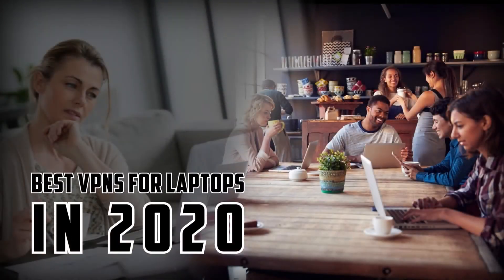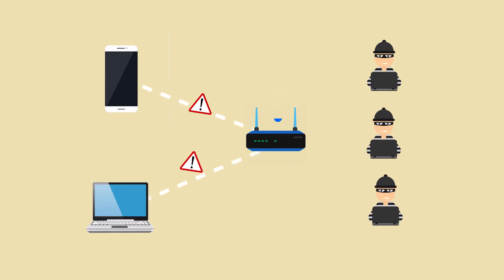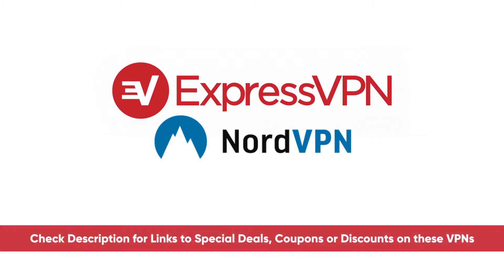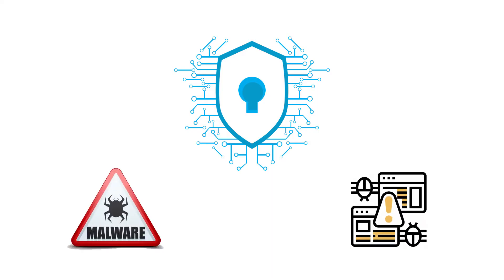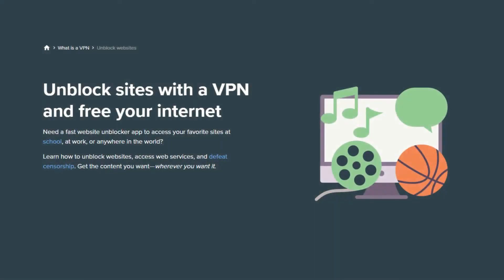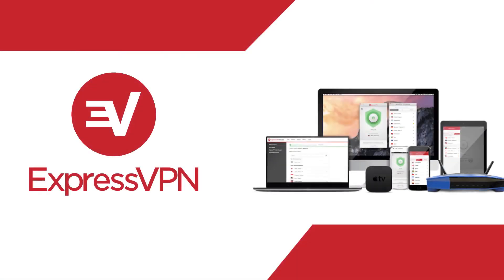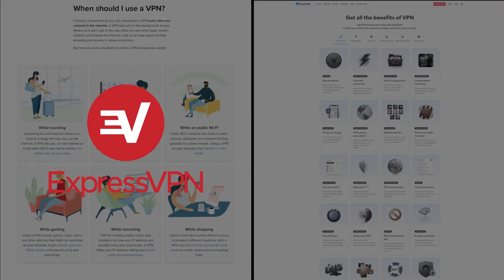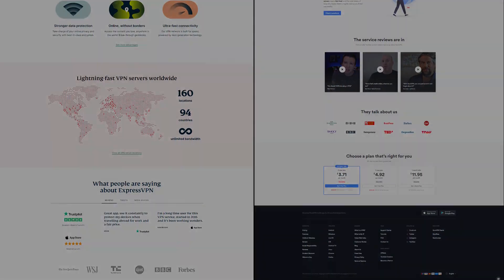Best VPNs for Laptops in 2025 🔥 Choose The Best One for You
Transcript below on Best VPNs For Laptops in 2025

Hey everybody, its Ken, hope you're doing well. So you're in the hotel room or you're in your coffee shop and you see that free Wi Fi pop up and you go click, it's time to watch Netflix. But have you ever asked yourself whether or not you're doing it through a secure connection, the truth is, you have no idea whether that connection is secure or not. And if it's not secure, then you're potentially exposing yourself to hackers who are looking for your data to steal it and gain access to all the things that are near and dear to your internet heart. But as I'm here talking to you, of course, I have a solution. And the solution to keep your laptop safe on any public Wi Fi that may be on planet Earth is to use a good VPN, why do you need one? Well, what people may not realize when they're using their personal or business computers on unsecured Wi Fi, is that you're leaving your device open to these cyber criminals.

And you may not realize that you're in danger of this, which is why it's so alluring to them. Because you know, everybody doesn't want to get caught if you are inclined and more early on opposed to doing something like this laptops in particular are very vulnerable, because we use them in public. And because we're on the go, we take all of our data with us. So your financial details, scan documents, and all of that stuff is there right for the picking, even with a secure Wi Fi connection, you still may be a target of these hackers, because there have been incidents where Wi Fi signals have been replicated by criminals hoping you'll log on to the fake one rather than the one you're accustomed to.

And what they do is it makes your activity on the internet, invisible to anybody who would like to take a look at it. And while you're using it, the connection that you are on is routed to a server that's in a completely different location from where you are and all the data that transferred is encrypted. The added benefit is circumventing censorship rules accessing streaming services that are not available in your location like Netflix in another country, for example. And you can also share files and other data without the risk of being hijacked by these cyber criminals and the two VPN providers that I'm going to recommend offer adware and malware blocking software as part of the services. So as long as you're on them, and you have an anti virus program installed on your laptop, you are making your laptop almost impenetrable. And it's a very, very forceful sounding word for a reason because it's titanium strong.

So how do you determine what makes up a good VPN. And here are just a few things amongst many that are out there. But the most important thing is it's easy to use, and it has to be compatible with whatever operating system you're using. The security features have to be robust. And you really want a fast connection because everybody wants speed, speed speed. And that allows you to be able to enjoy more in the limited and precious time that we have also DNS leakage protection. And if you'd like to torrent, it's got peer to peer sharing ability, and you have the ability to access content from pretty much anywhere in the country.

Original  Best VPNs For Laptops in 2025 – Choose The Best One for You video: